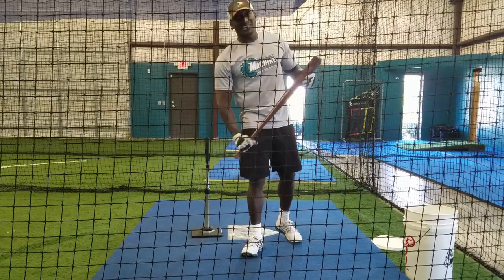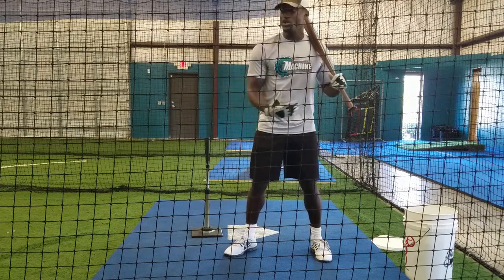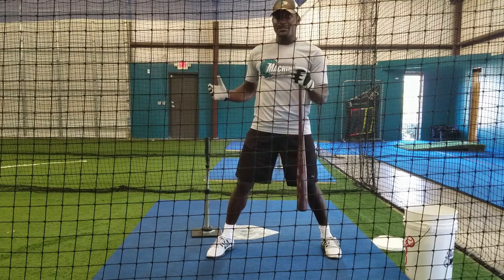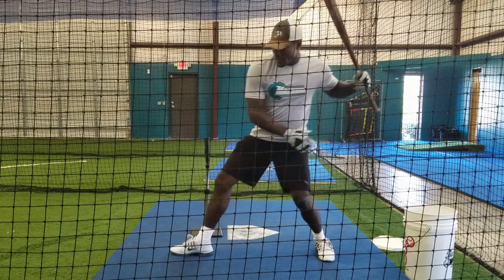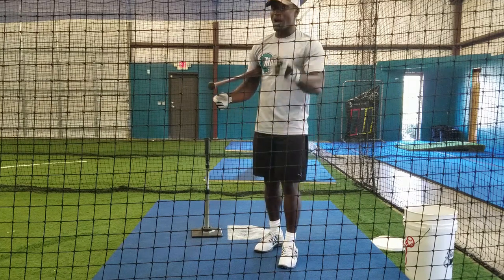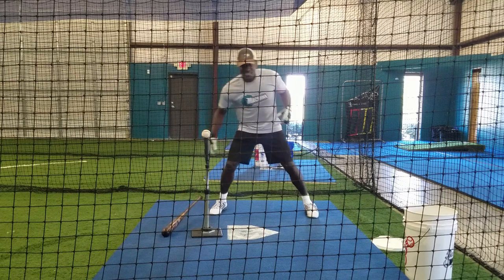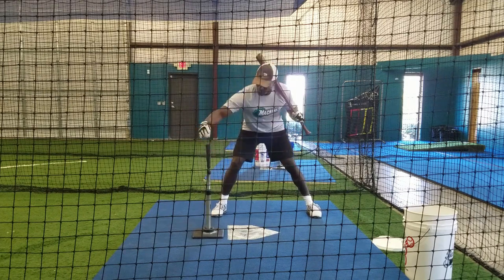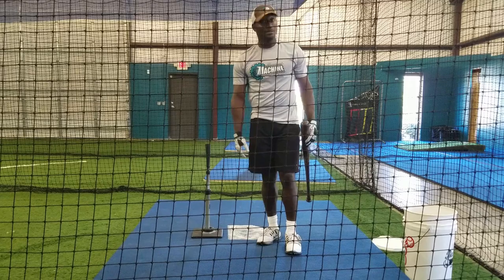Raphael Turner | You Are NOT Josh Donaldson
IF YOU NEED:
👉Hitting Tips
👉Recruiting Help

IF YOU NEED:
👉Hitting Tips
👉Recruiting Help